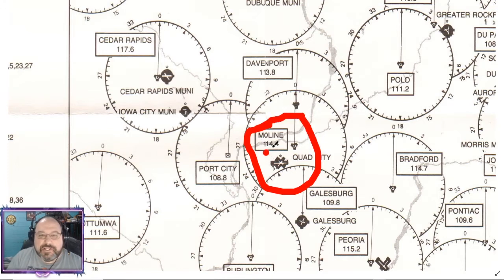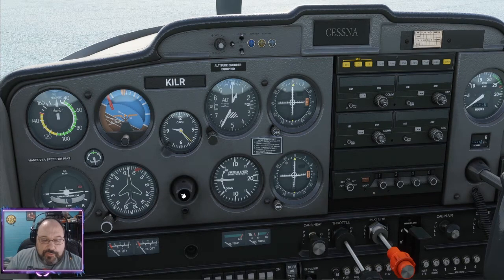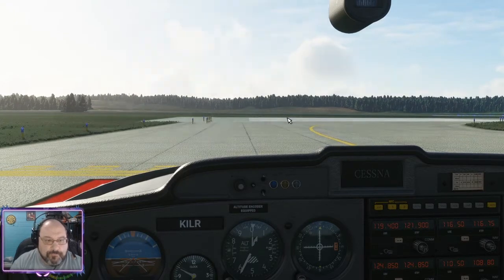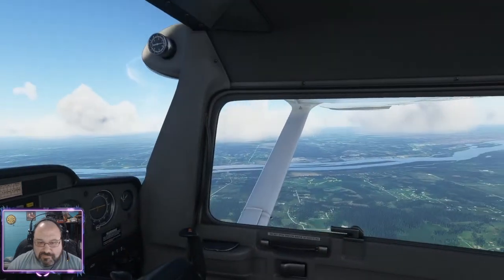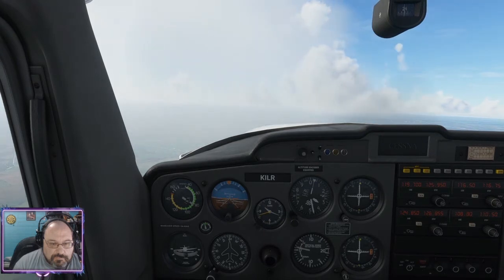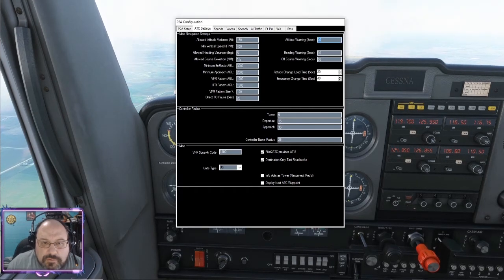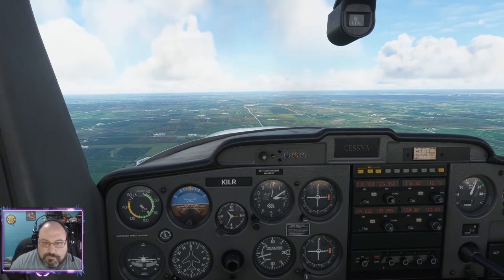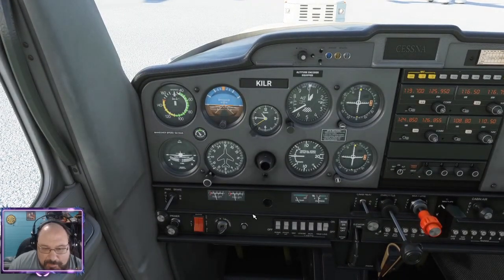Flight Simulator (2020): Quad City International (KMLI) to Iowa City Municipal (KIOW) || World Tour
Leg 13:
Quad City International (KMLI) to Iowa City Municipal (KIOW)

The tour continues as we jump into a Cessna 152 as the sun begins to rise and make our way across the Mississippi River into Iowa City. We'll also talk about the ATC replacement program called "Pilot2ATC", which I'm testing out on a trial.

Add-ons:

Pilot2ATC
Text to Speech voices (Microsoft, Cepstral, Cerevoice)
liveatc.net
FSUPIC7
Sofly's Weather Preset Pro

System:
i7-4790K @ 4.00GHz
32 GB RAM
RTX 2070 Super
2 TB SSD

Music